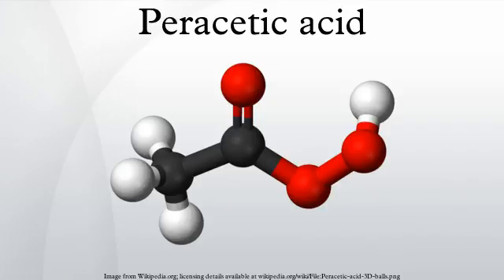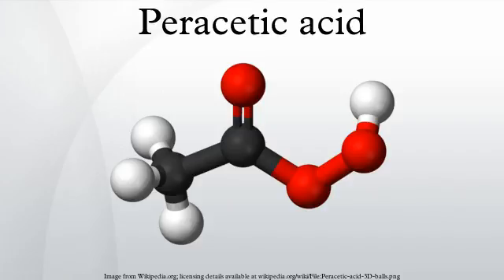Peracetic acid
Peracetic acid (also known as peroxyacetic acid, or PAA), is an organic compound with the formula CH3CO3H. This organic peroxide is a colorless liquid with a characteristic acrid odor reminiscent of acetic acid. It can be highly corrosive.
Peracetic acid is a weaker acid than the parent acetic acid, with a pKa of 8.2.